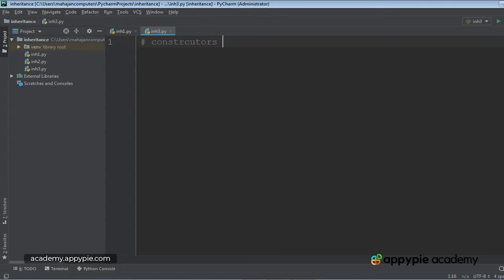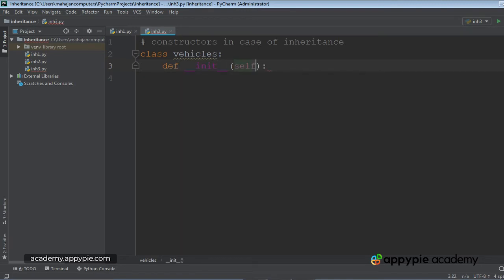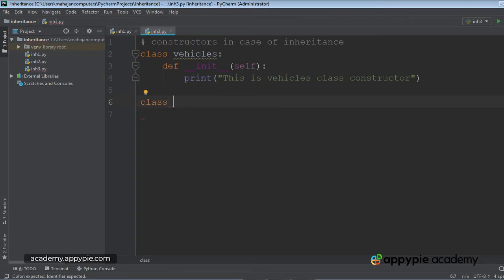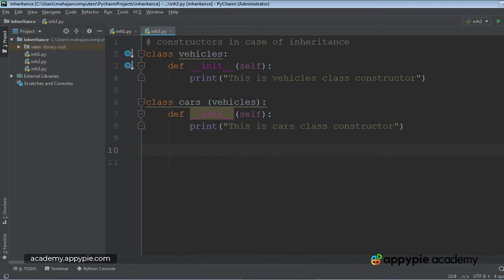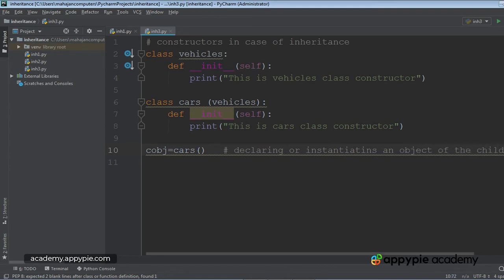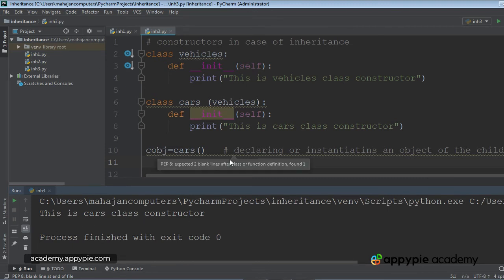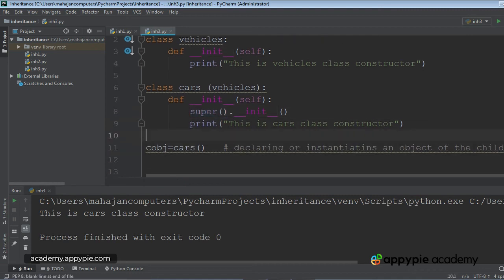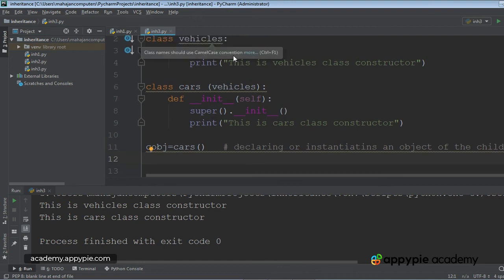Inheritance and non- parameterized constructors - Lesson 119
Inheritance and non- parameterized constructors - Lesson 119 - Learn Python programming, and make your career in machine learning, data science, and web development. This course is a great introduction to both fundamental and advanced programming concepts to make you master in python programming. You will also learn how to represent and store data using Python data types and variables, and use conditionals and loops to control the flow of your programs.